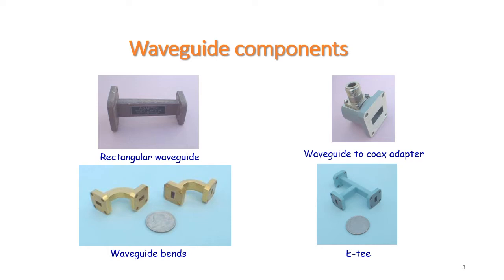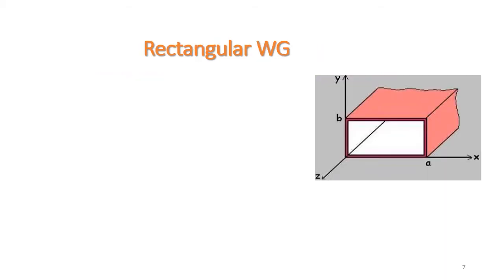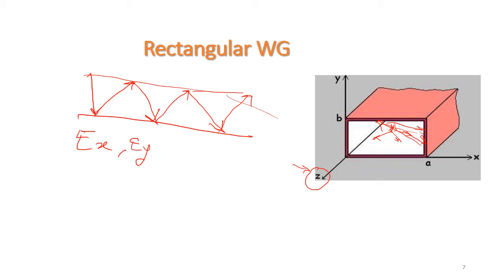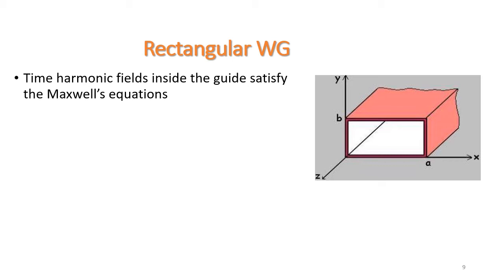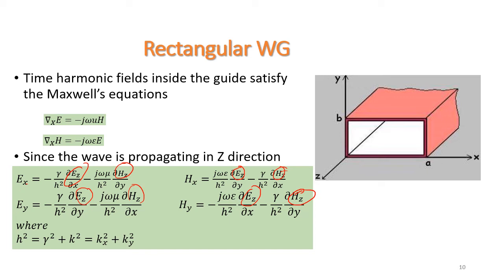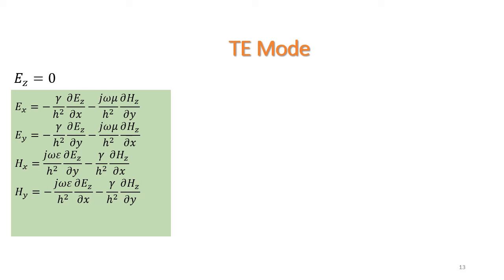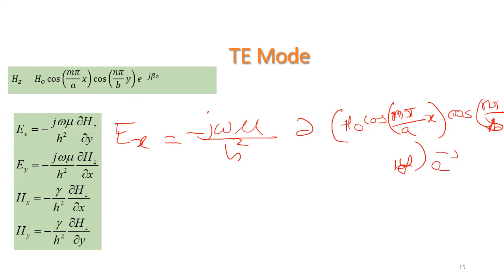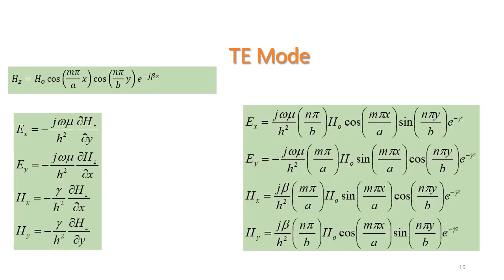TE Mode for Rectangular waveguide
Microwave Engineering mumbai  university